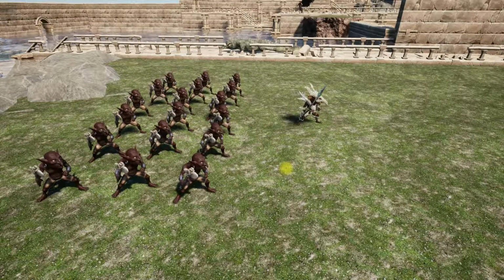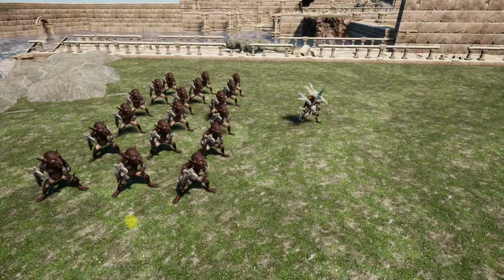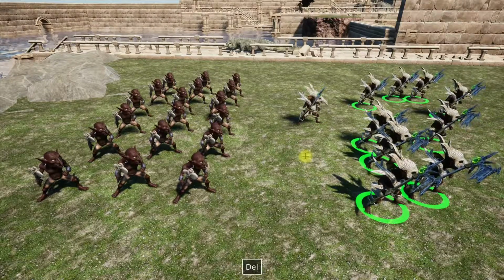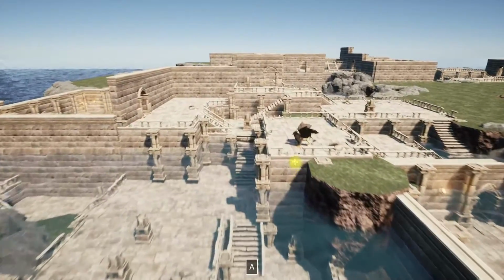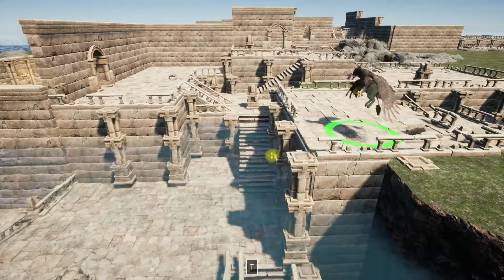Controling pawns (select, move, fly)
Find out the multiple ways to select pawns, move them, and how flight works.